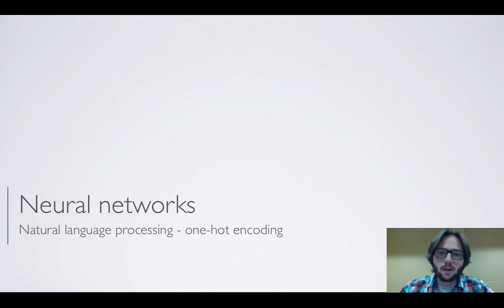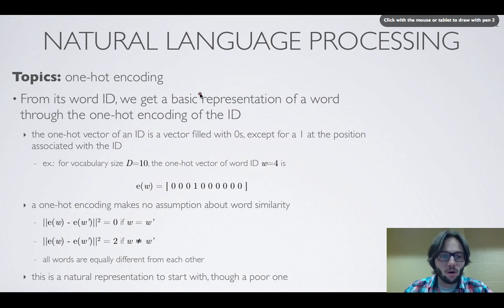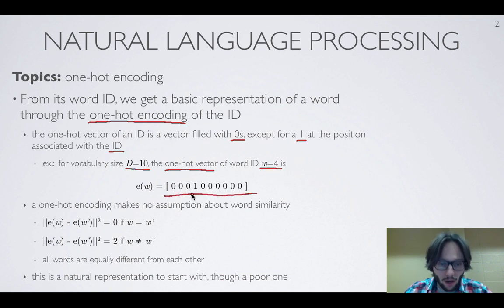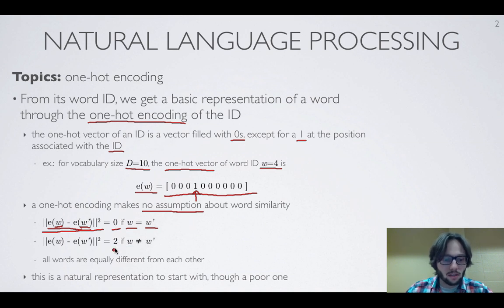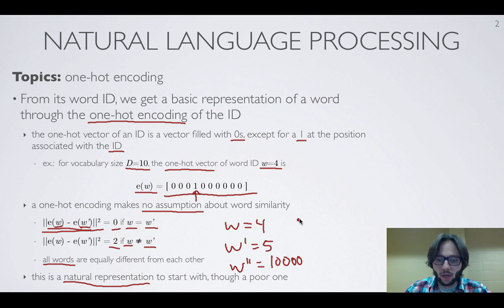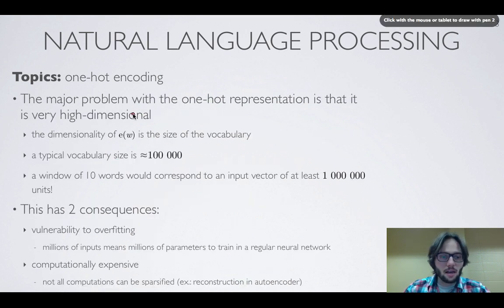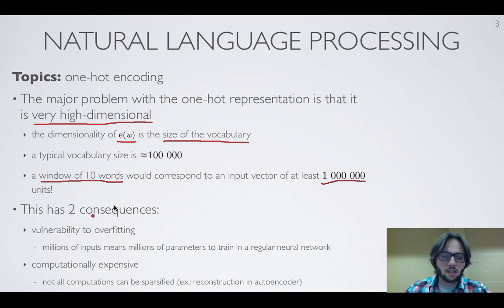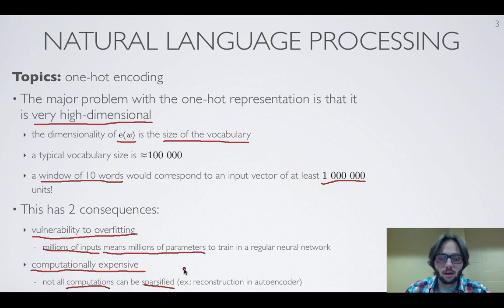Neural networks [10.3] : Natural language processing - one-hot encoding